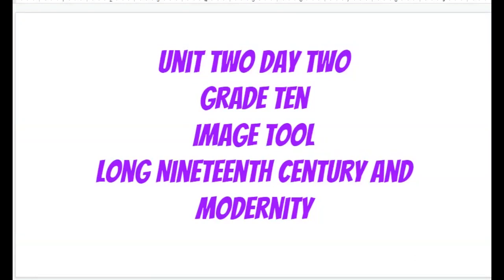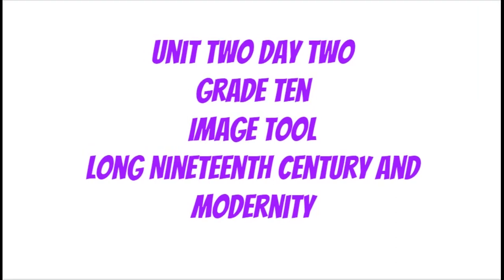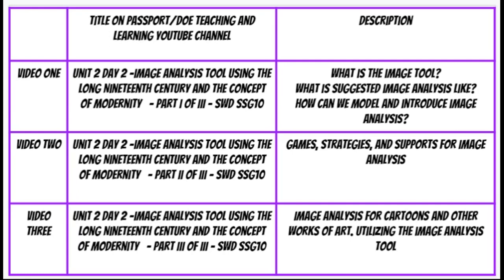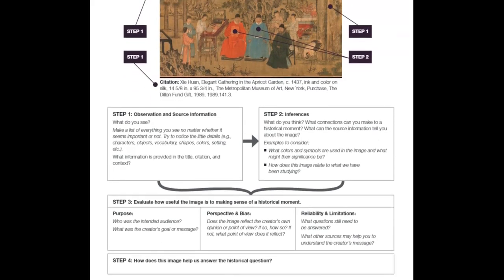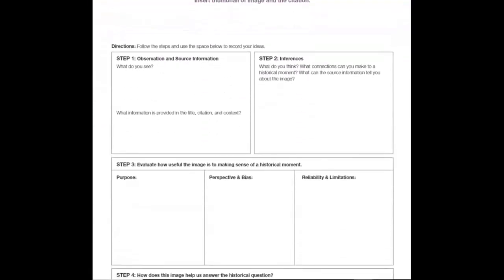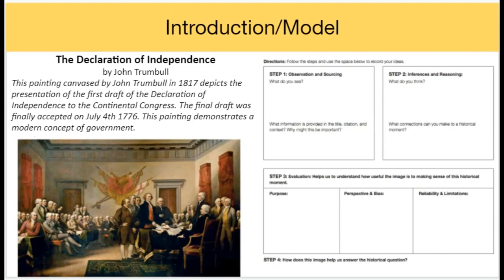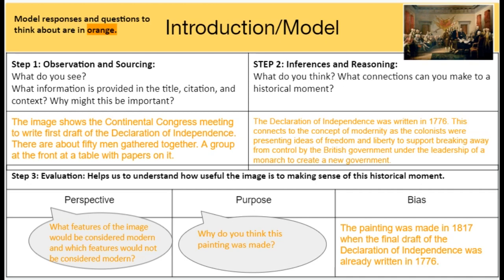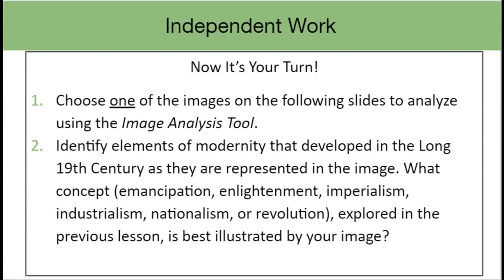Unit 2 Day 2 Image Analysis Tool using the Long Nineteenth Century and the Concept of Modernity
What is the image tool?
What is suggested image analysis like?
How can we model and introduce image analysis?